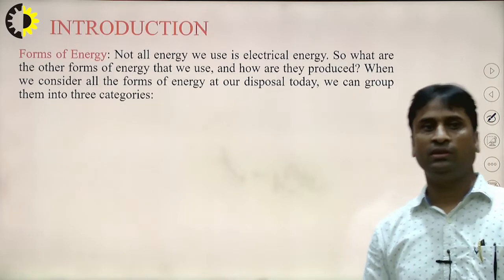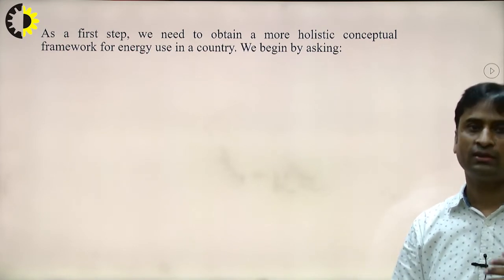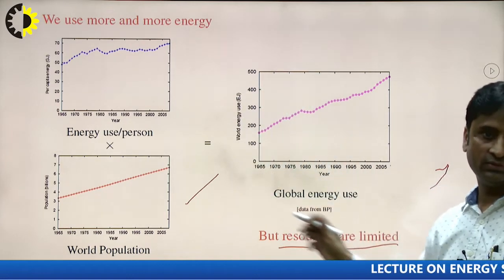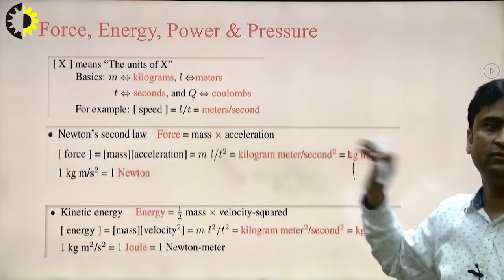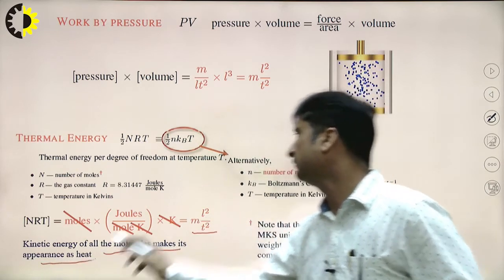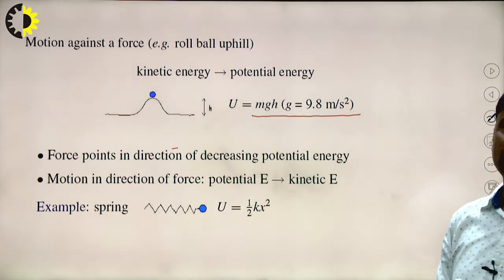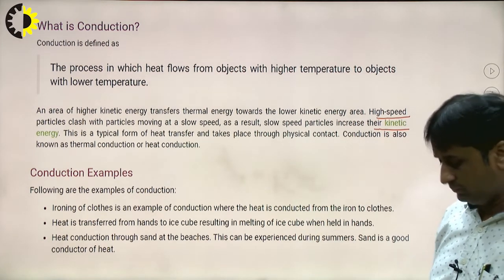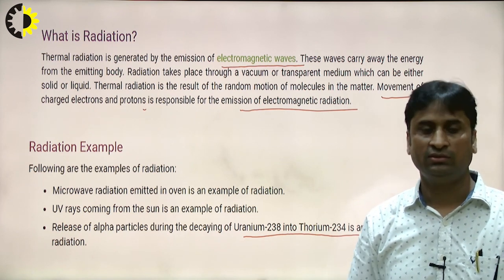ENERGY SCIENCE & ENGINEERING LECTURE 01 ''Energy & Its Usage'' By Mr. Ritesh Sharma , AKGEC